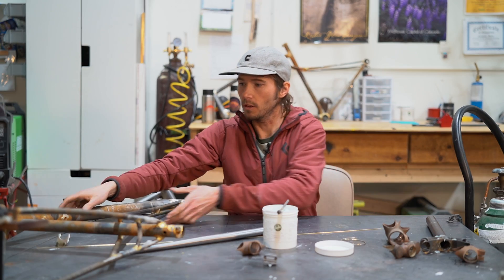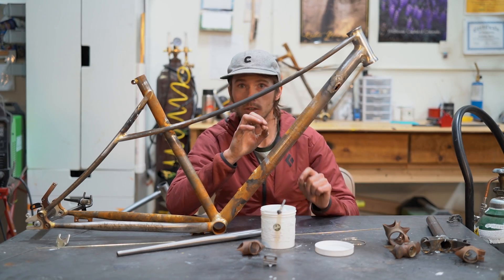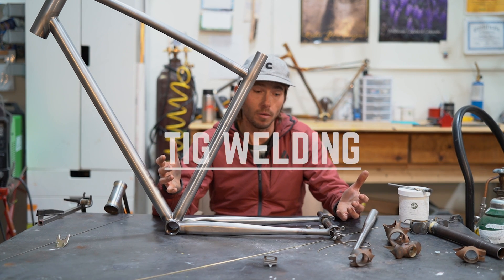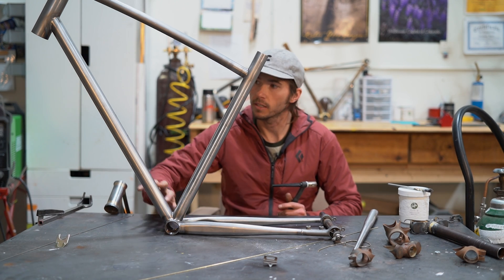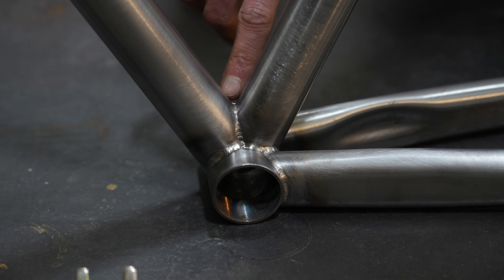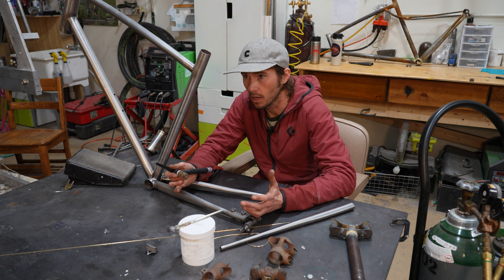How Bikes Are Made - Understanding Different Welds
Lugs, fillet brazing, TIG welding… what makes each style of building bike frames unique? Neil had some questions, so he pedaled down to the Goodday + Curiously shop and stuck a camera in front of frame builder Chris Besnia to get some answers. In our latest video, Chris covers everything from lugs (and why he stays away from them), to his fillet brazing process, to the difficulties of TIG welding, and much more...

This video was supported by Salsa Cycles. Looking for on bike storage solutions, check out the Salsa Anything Cage HD Kit